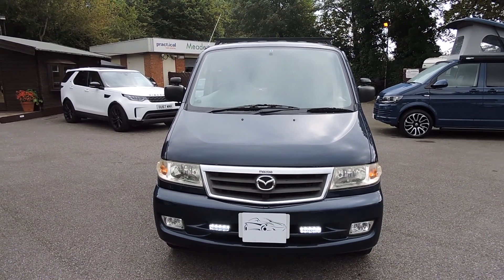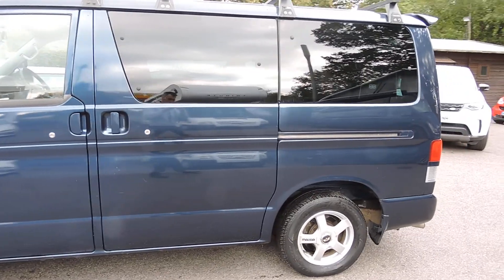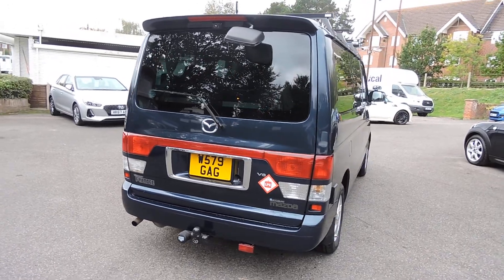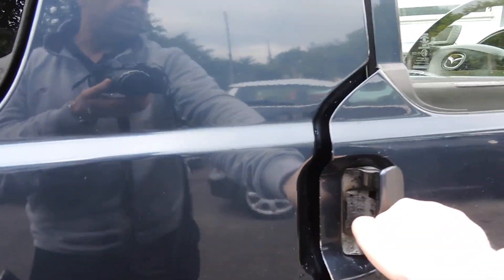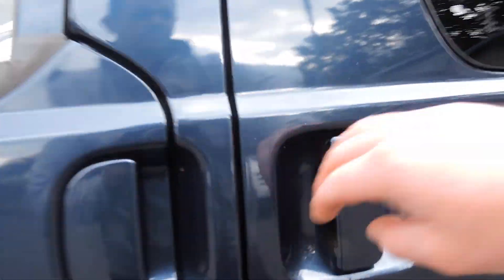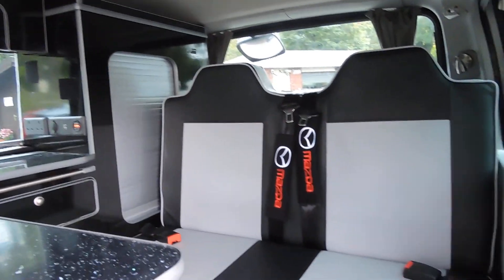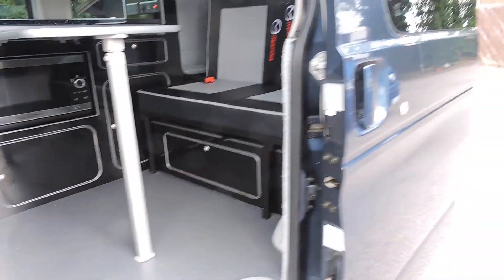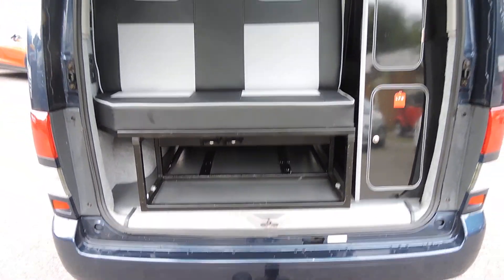Mazda Bongo Friendee V6 Automatic 2 Berth Camper Van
Mazda Bongo Friendee 2.5 V6 Automatic 2 Berth Camper Van, 2000 W. Metallic Blue with Grey Cloth trim.